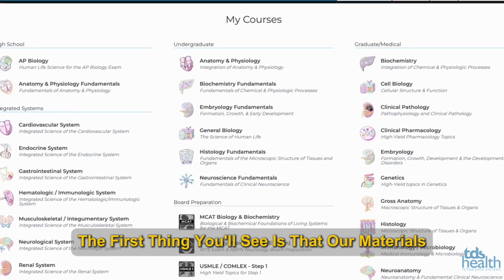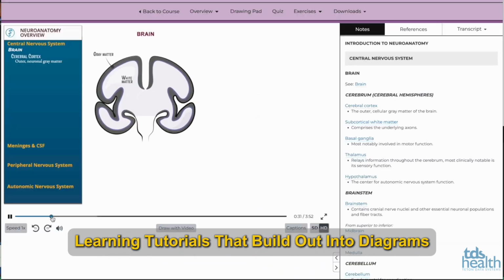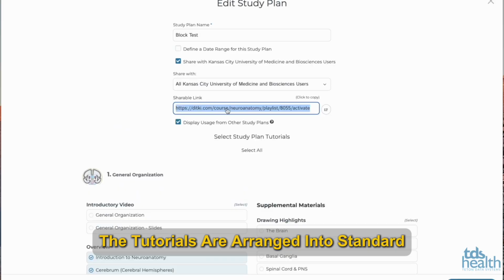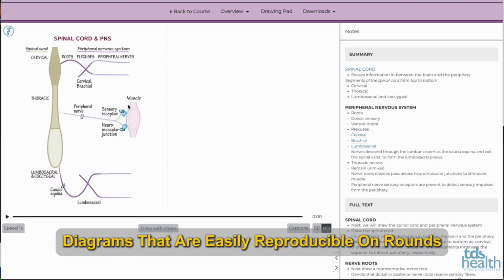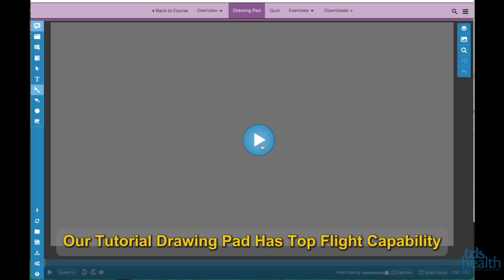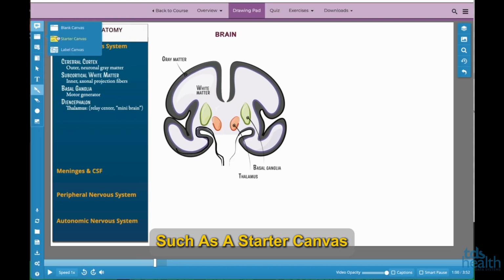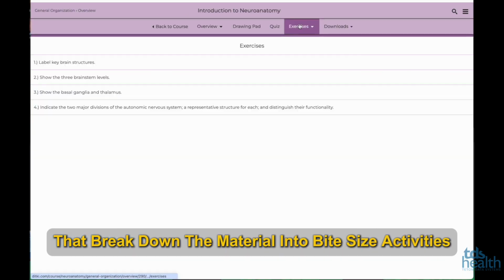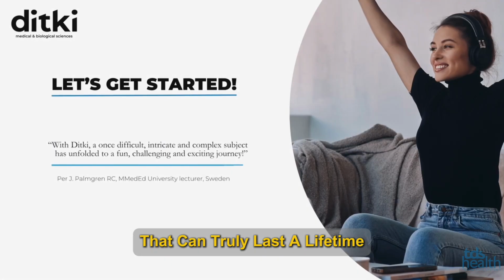Master Complex Medical Concepts with Visual Learning | DITKI presented by TDS Health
Med school is challenging—but your study tools don’t have to be.

DITKI, presented by TDS Health, turns complex medical topics into clear, easy-to-follow visual explanations, making learning more intuitive and less stressful.

With more than 15 years of trusted, expert-created content, you’ll get:
• Hundreds of step-by-step tutorials
• Thousands of flashcards to strengthen recall
• A complete learning system designed to help you not just memorize, but truly understand and apply what you learn

Whether you’re preparing for exams or building a strong foundation for your future practice, Ditki is the smart, streamlined study partner that supports you every step of the way.